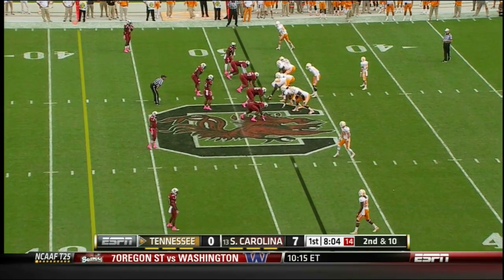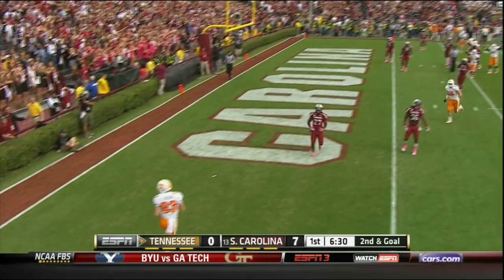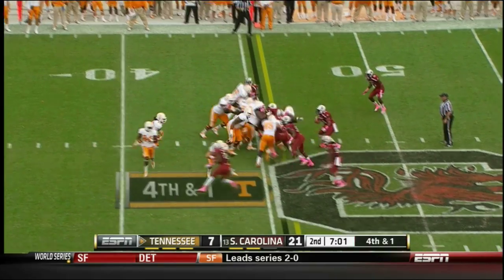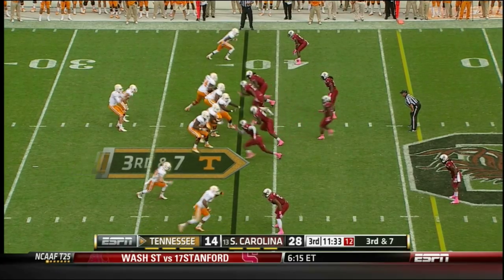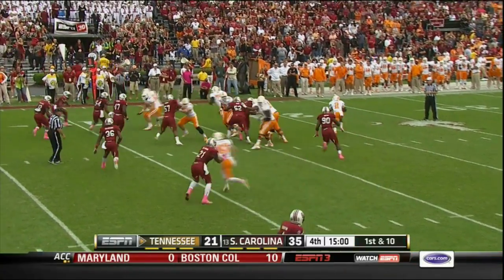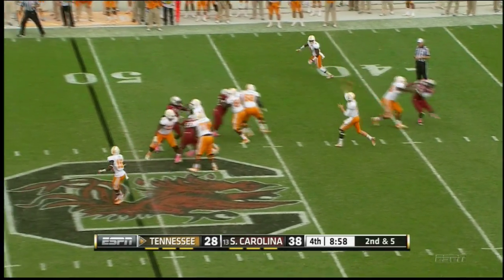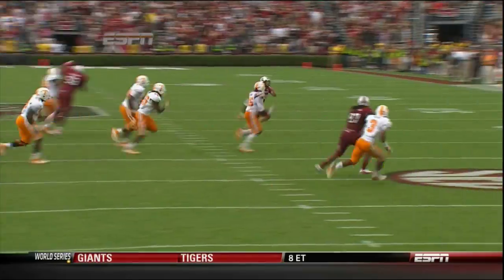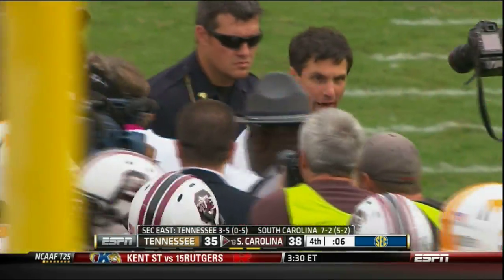Tennessee Football v. South Carolina Highlights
Tennessee's comeback bid at No. 13 South Carolina came up short Saturday, with the Vols falling 38-35.